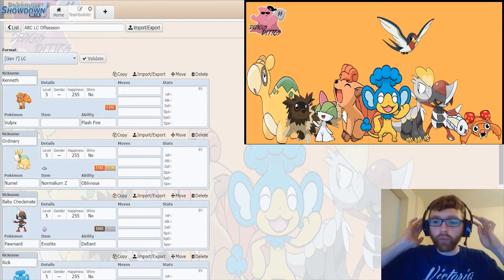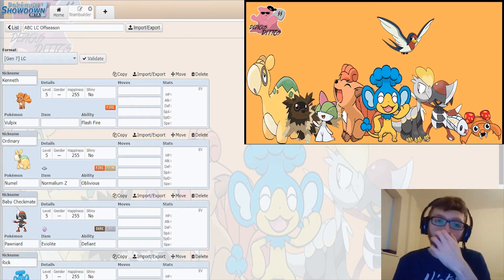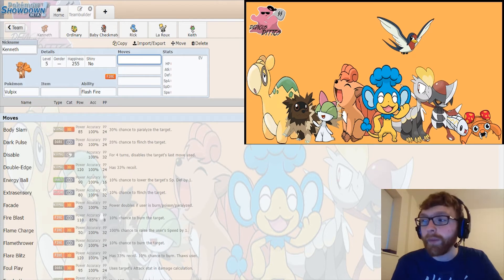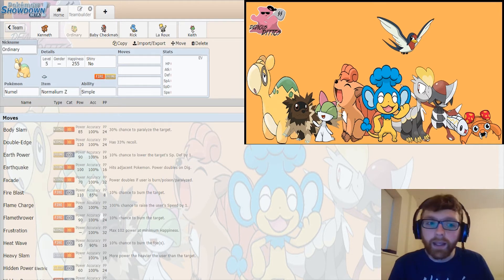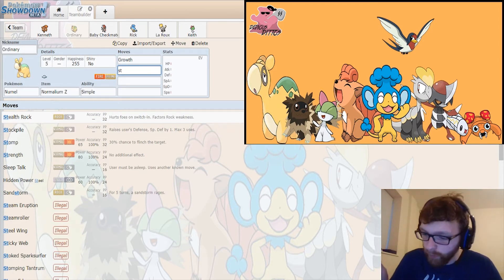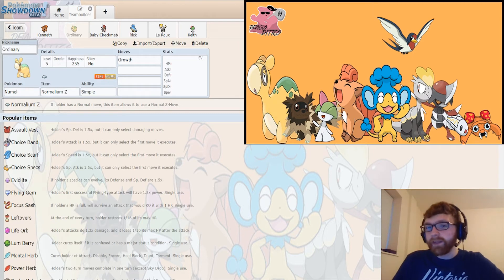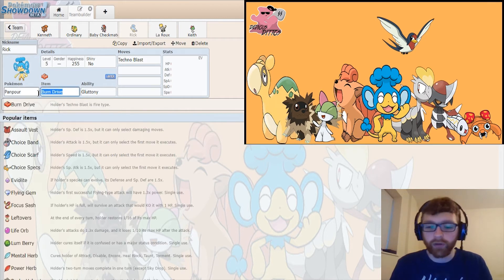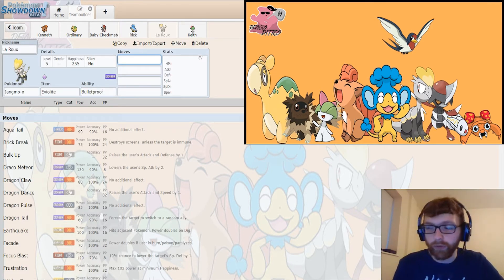ABC Little Cup Offseason Preview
Another team preview this time it's a bit of LC in the ABC offseason hopefully a new format can make us come away with a W with a few channel favoruites we can go all the way